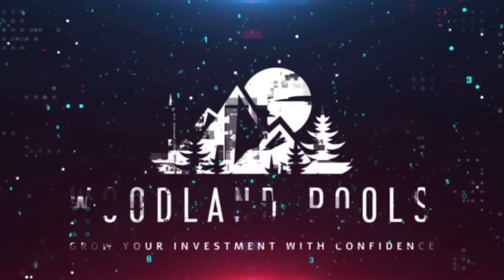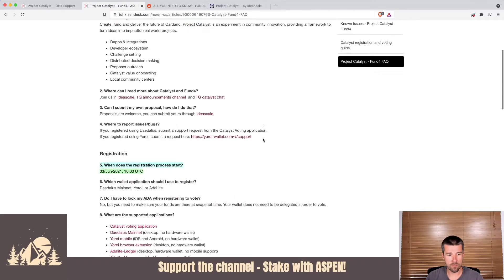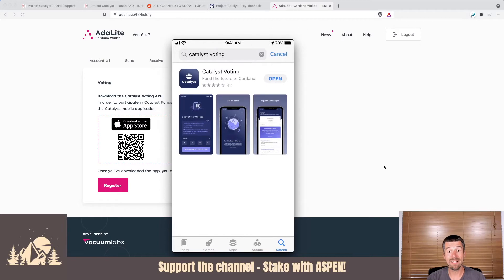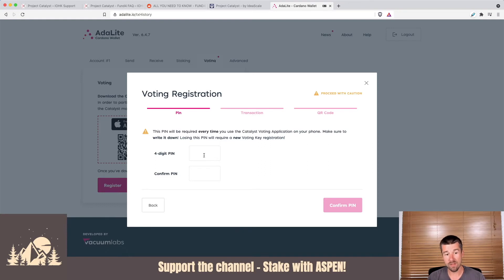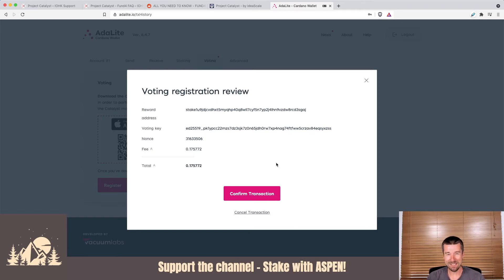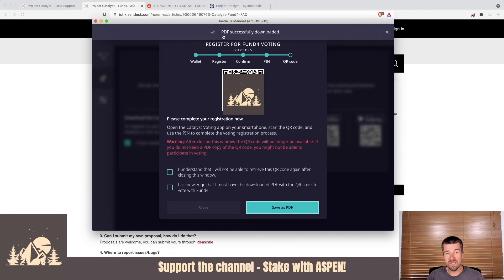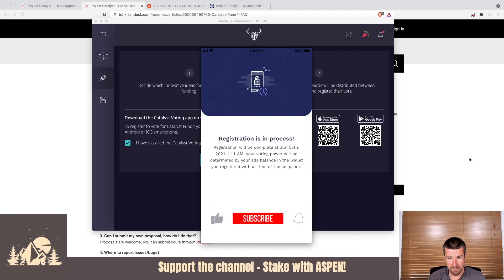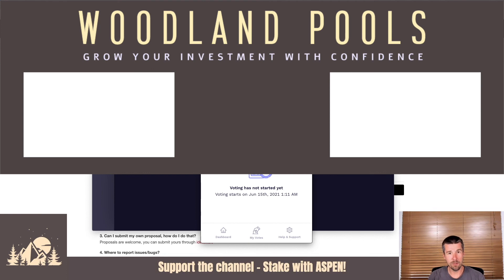Project Catalyst Registration on Adalite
Let's take a look at how to register for Project Catalyst using Adalite and a Ledger Nano X!

Timestamps:
0:00 - Intro
0:28 - Fund FAQ
1:21 - Adalite main page
1:47 - Install Catalyst Mobile
2:50 - Select PIN
3:23 - Set up transaction
4:56 - Scan QR code